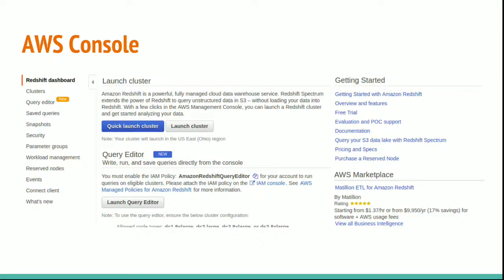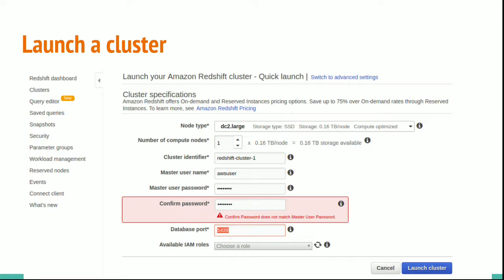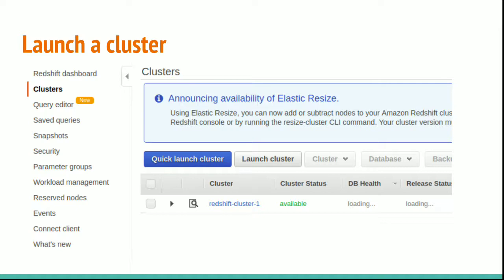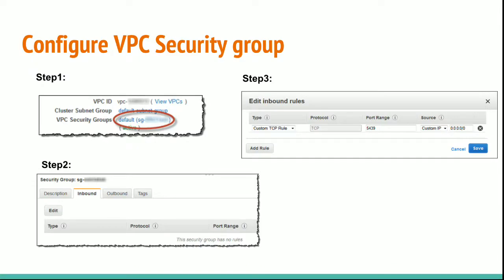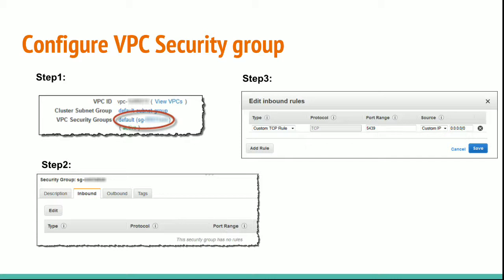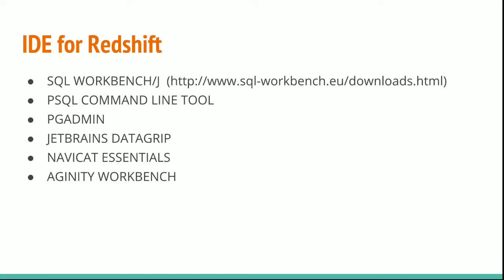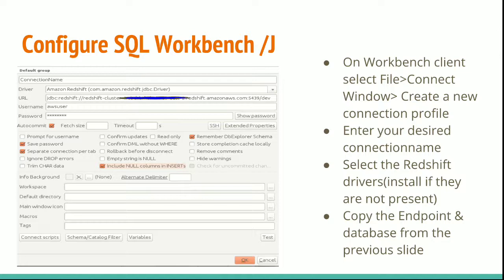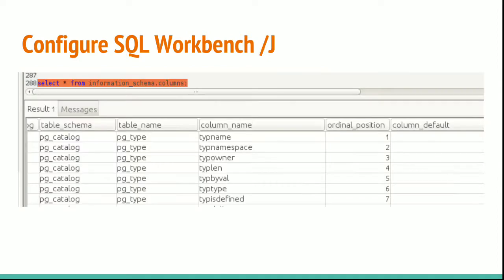#4 AWS Redshift Launching a Cluster, creating AWS VPC group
Launching cluster and creating VPC group.